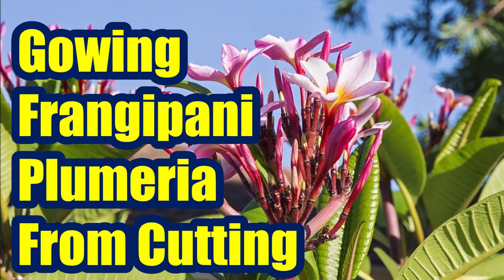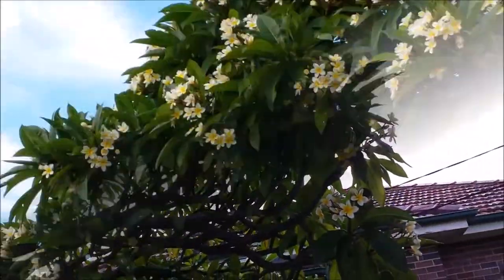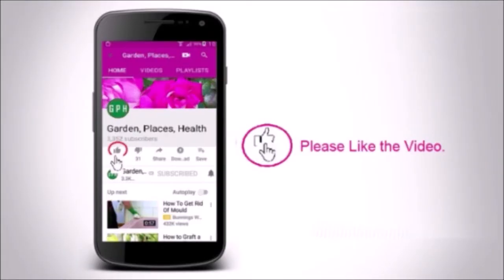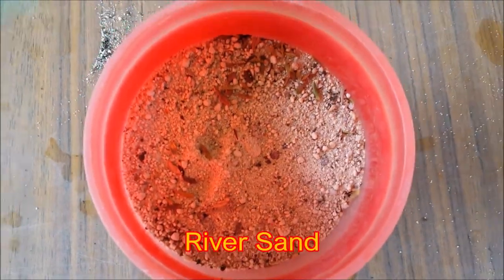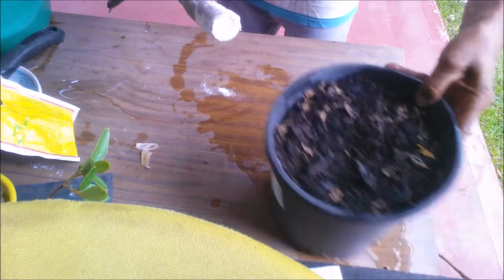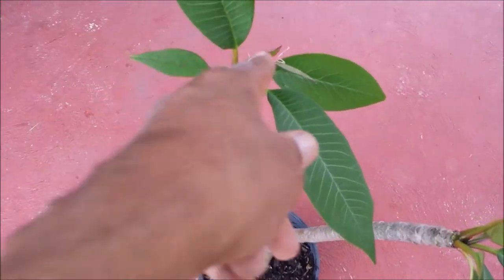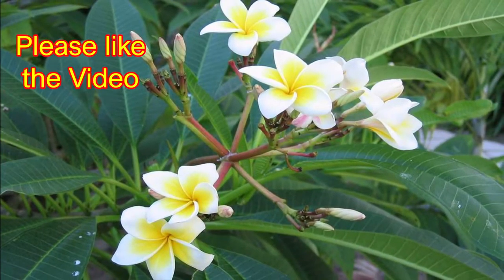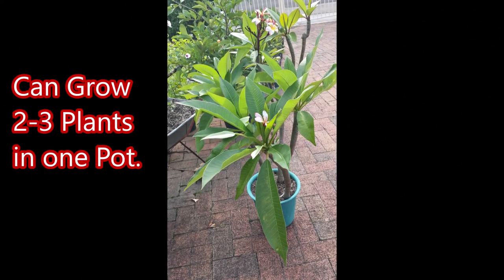How To Grow Frangipani From Cuttings : Frangipani (Plumeria) Propagation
Learn how to grow frangipani from cuttings fast to get more frangipani flowers. The simple steps shown here are the best way to propagate native plumeria cuttings and  how to care for a frangipani tree. The frangipani plants are quite costly, why not grow and propagate  a frangipani tree from cuttings quite easily in Spring to Summer months. You can plant a frangipani cutting straight into the ground or in a pot, even large frangipani cuttings, may root but the success rate is low. If you wish to take frangipani cuttings in winter, then try some older plumeria  cuttings to put in the ground or pot.
How to grow frangipani and frangipani care